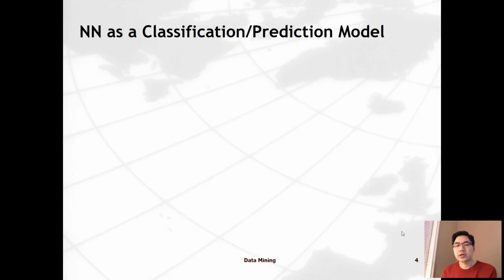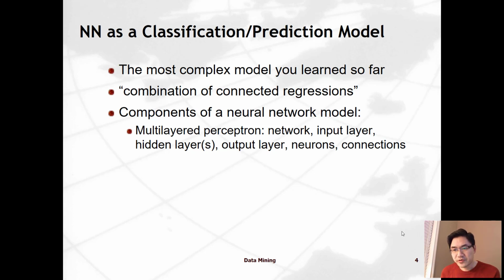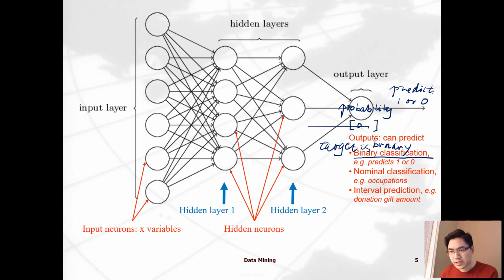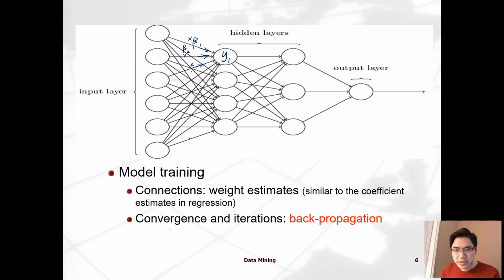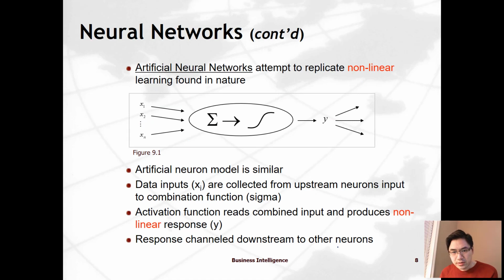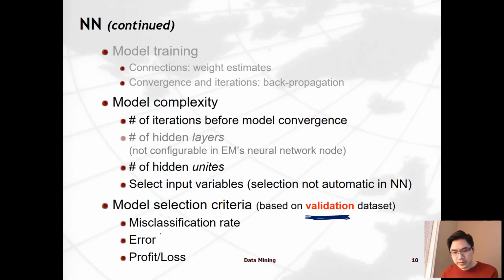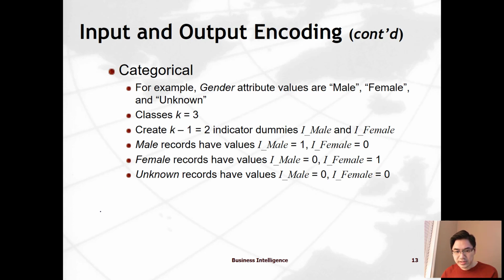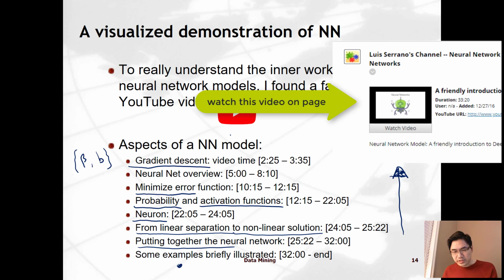[Spring 2020 MIS7397 Pred Anlyt] Week 8 - Video 2 of 2 Intro to Neuro Nets | Bauer@UH MIS 7397 BI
[Spring 2020 MIS7397 Pred Anlyt] Week 8 - Video 2 of 2 Intro to Neural Networks | Bauer@UH MIS 7397 BI